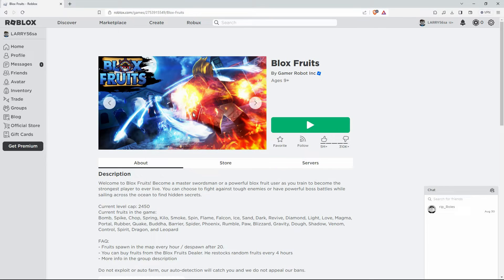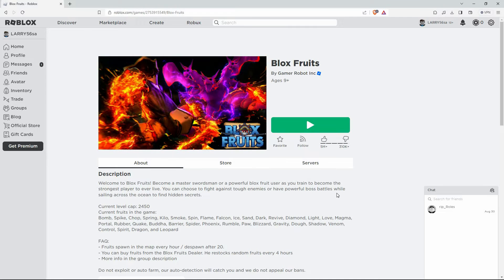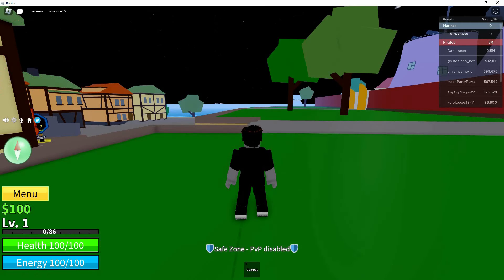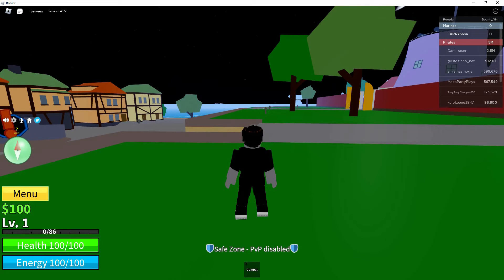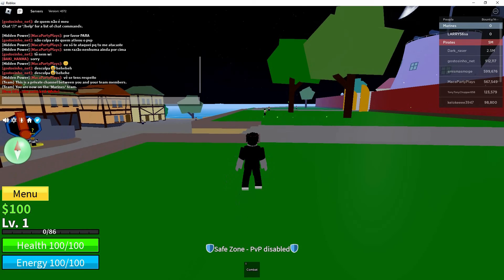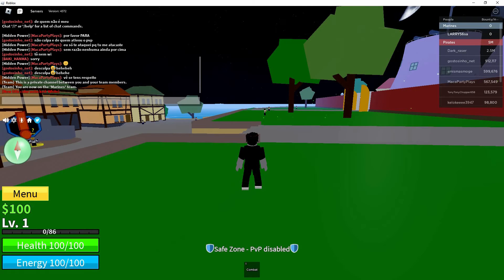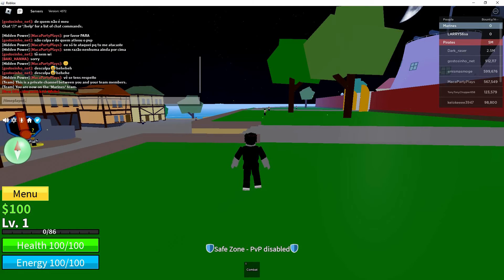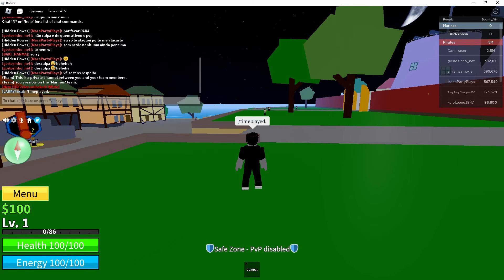How To Check How Long Your Server Is Up in Blox Fruits (2025) - Easy Fix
How To Check How Long Your Server Is Up in Blox Fruits

Want to know how long your Blox Fruits server has been running? This video explains how to check how long your server is up in Blox Fruits, step-by-step for desktop, Android, and iPhone.

Many Blox Fruits players want to track server uptime to plan events, hunts, or farming, but Roblox doesn’t show this info directly. This affects anyone who manages private servers or wants to maximize gameplay sessions.

➤ check server uptime in Blox Fruits Roblox desktop
➤ see how long server has been running Blox Fruits Android
➤ track Blox Fruits server uptime on iPhone
➤ find current server time in Blox Fruits game
➤ use in-game chat or scripts to check server uptime Roblox
➤ how to know server start time Blox Fruits mobile
➤ monitor server duration for events Blox Fruits
➤ fix can’t find server uptime info Blox Fruits app

Applies to: Blox Fruits on Roblox for desktop, Android, and iPhone (iOS) devices.